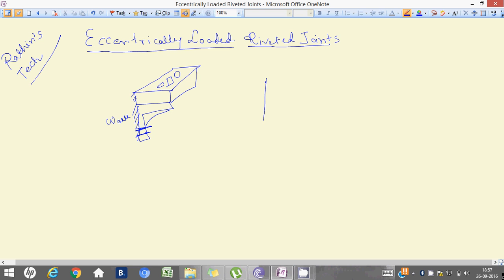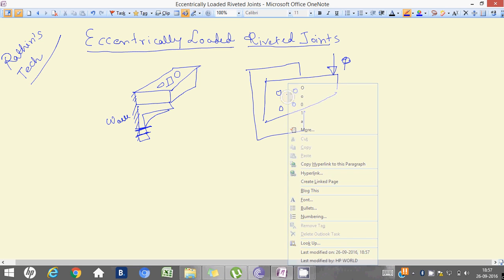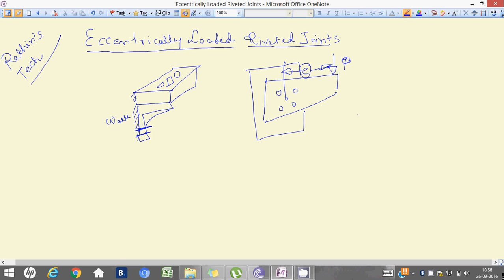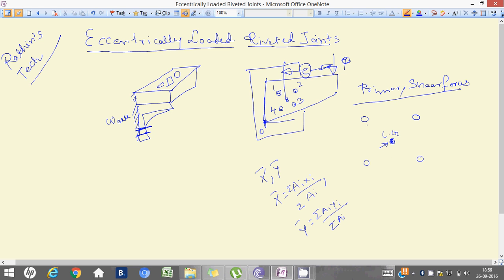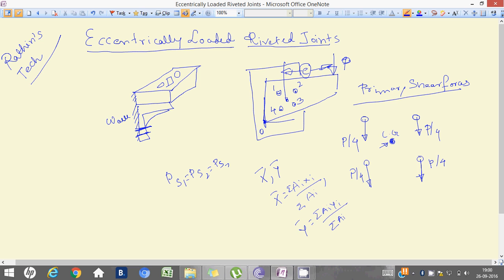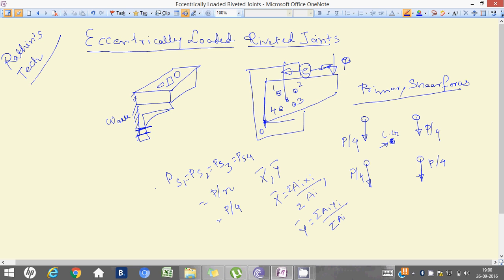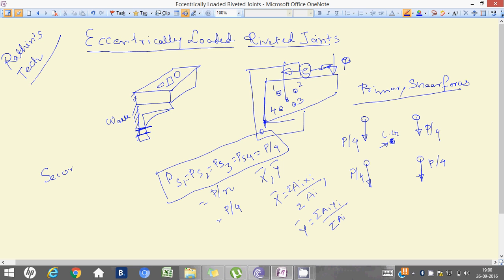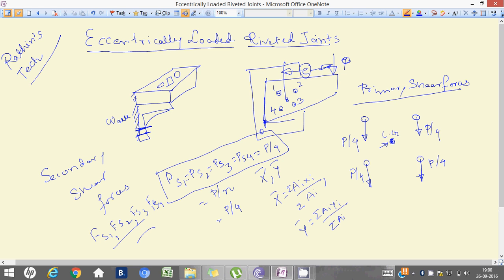eccentric loaded riveted joint (PART 1/3)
DESIGN PROCEDURE

CHECK THE NEXT VIDEOS IN THIS TOPIC